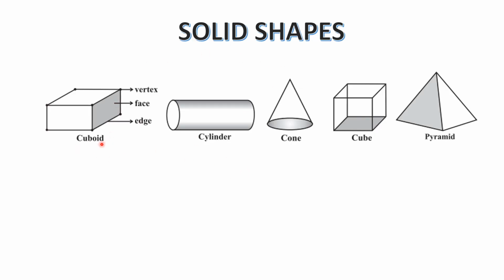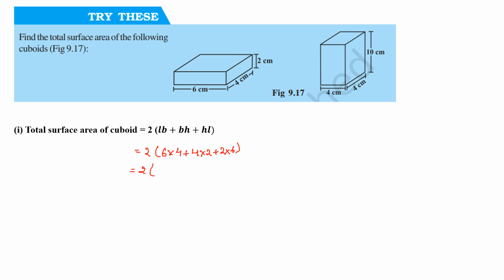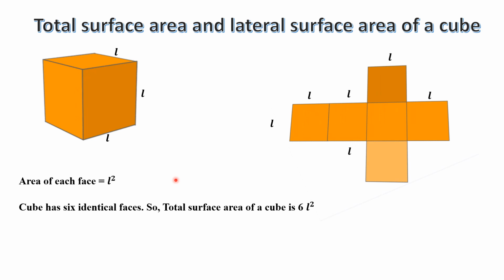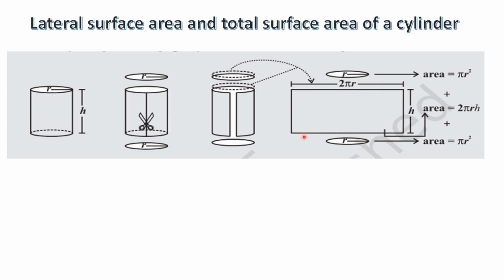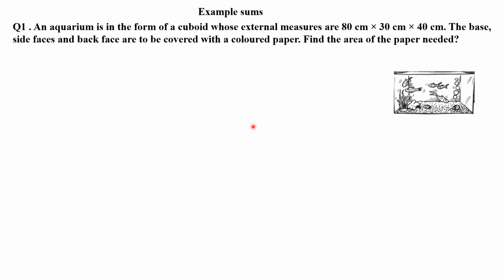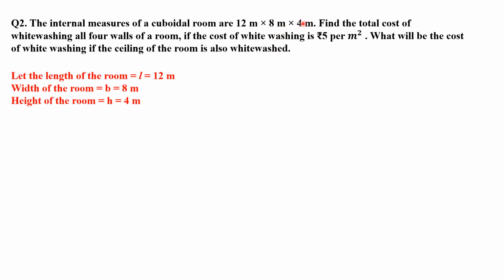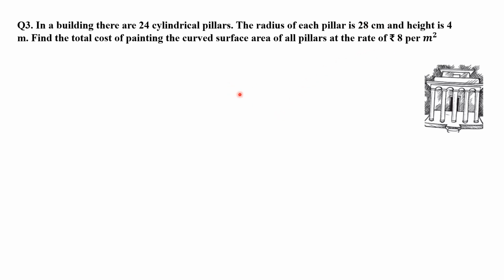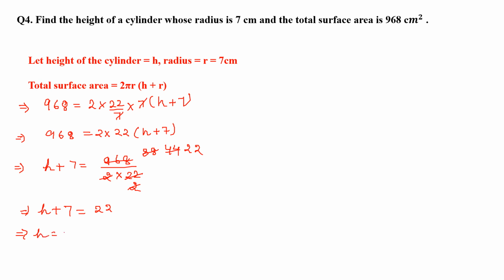GRADE 8 MENSURATION| SURFACE AREA OF CUBE, CUBOID AND CYLINDER | TRY THESE PG 109,110,112 | EXAMPLES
In this video, I have explained the surface area of a cube, cuboid, and cylinder in a simple and easy-to-understand way. I have also solved the 'Try These' questions and example problems from the NCERT textbook to help you master these concepts effectively. Don't forget to watch the entire video and practice along!